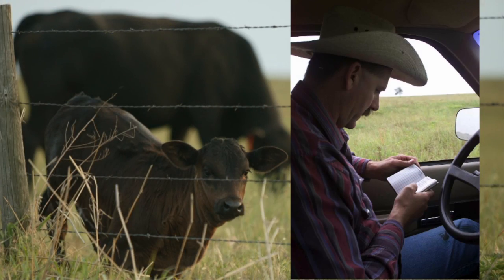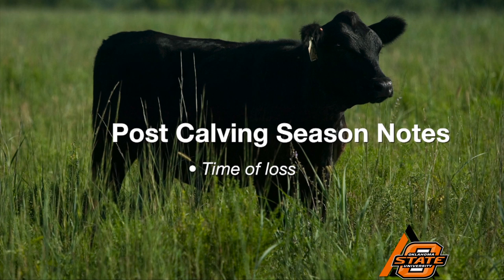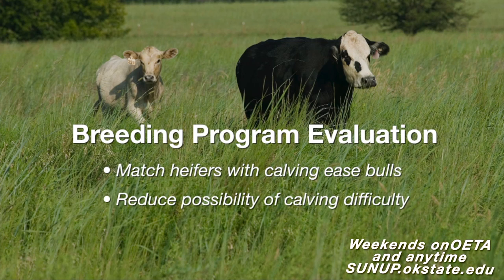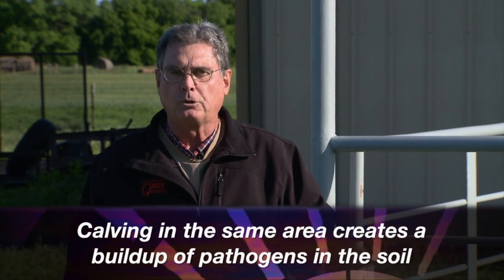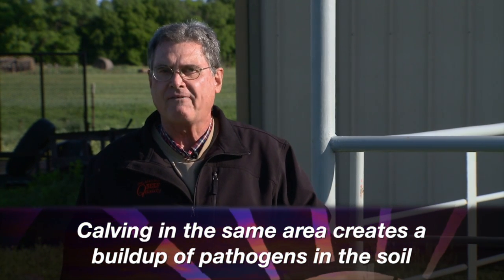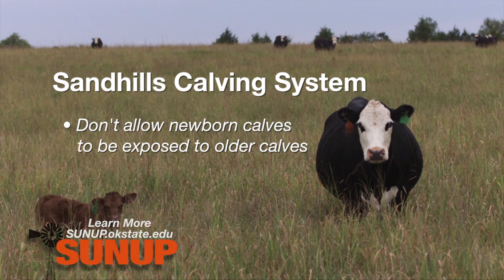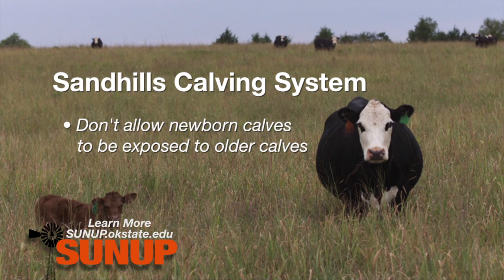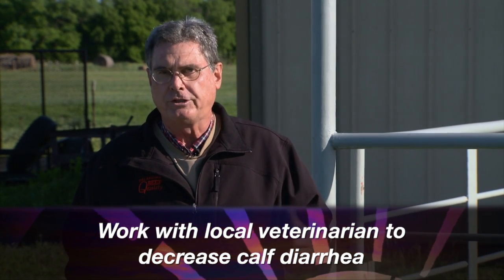Cow-Calf Corner: Post Calving (5/16/15)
Glenn Selk looks at what to take note of after calving season to help increase productivity during the next season.